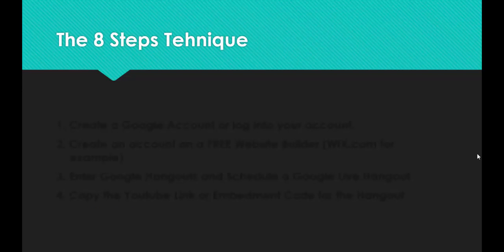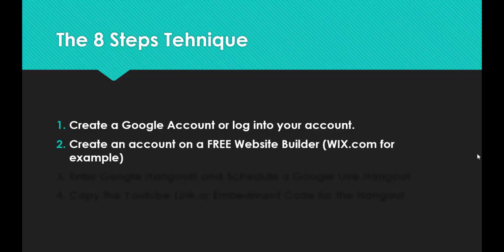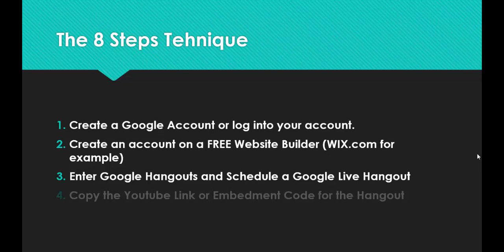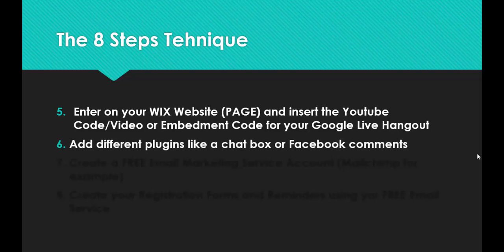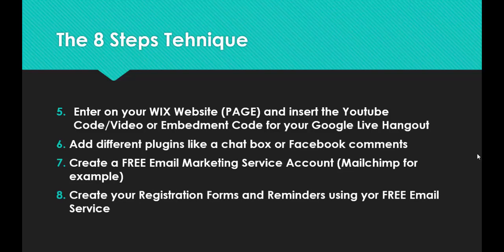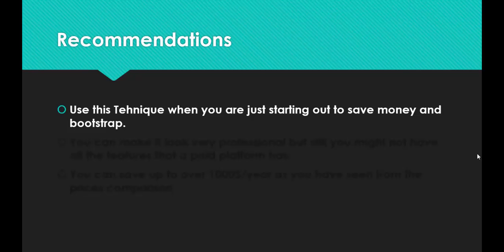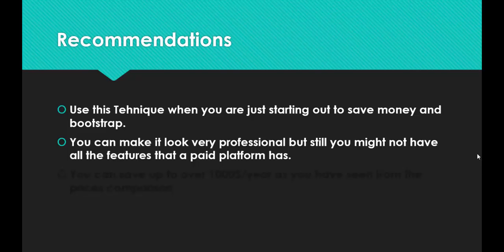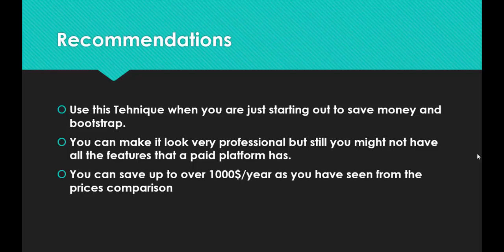👀 How To Create Amazing Webinars For Free 👀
👀 Get Your FREE Copy Of "EXPERT SECRETS" Now...👀